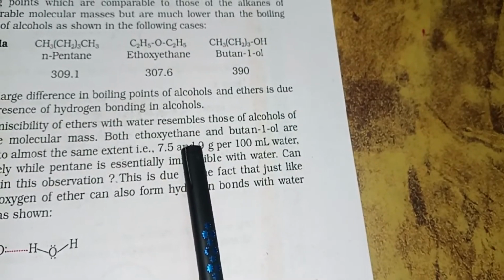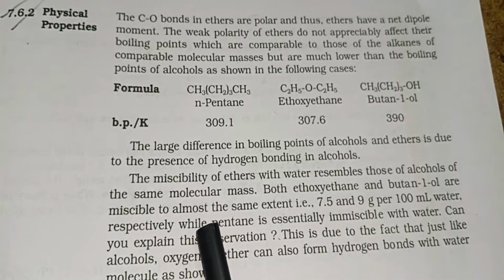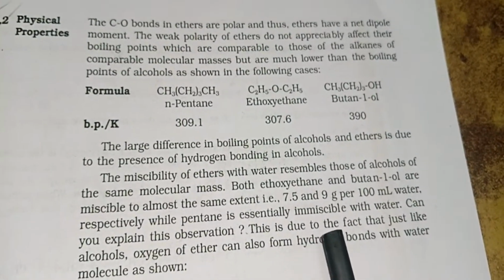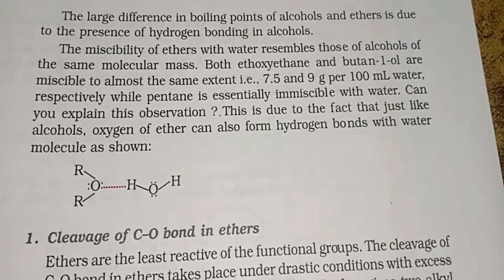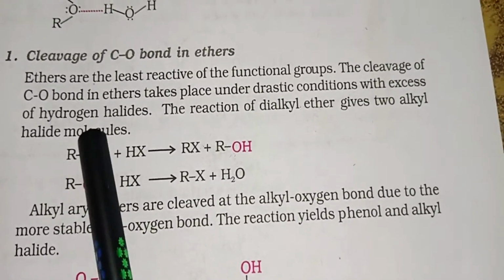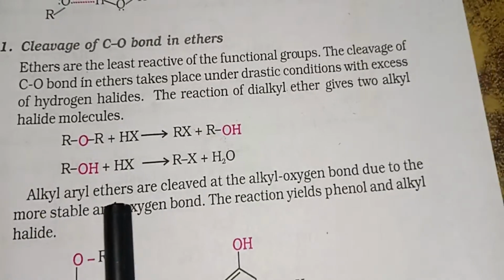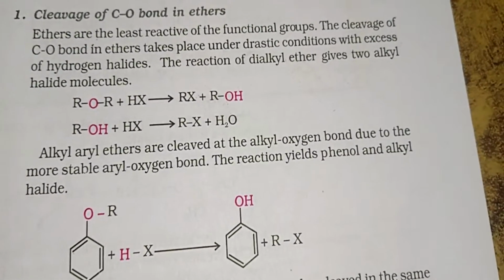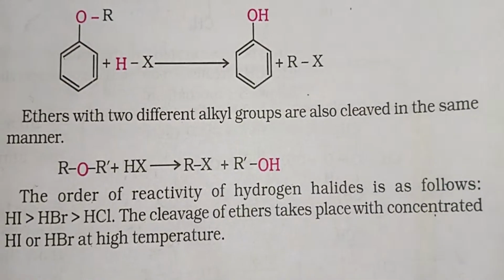chemistry 12th class # Alcohal